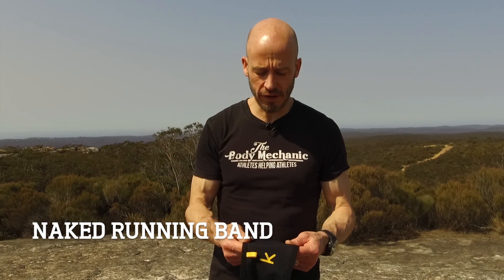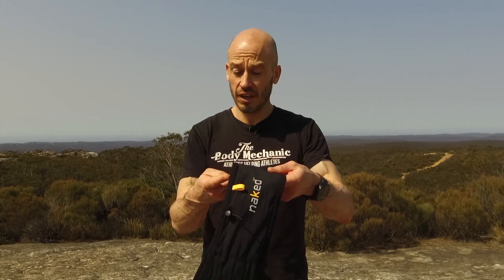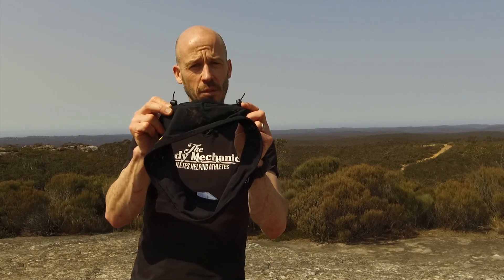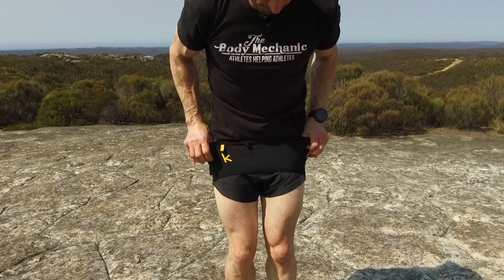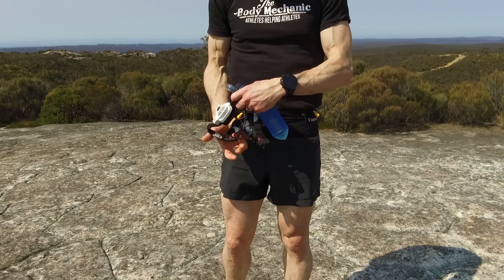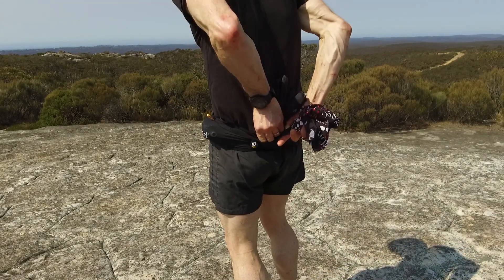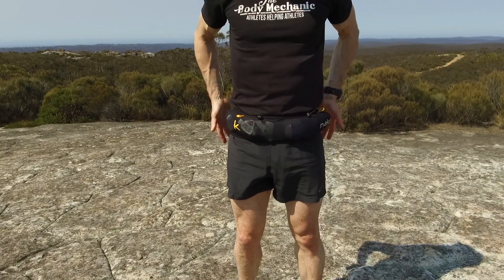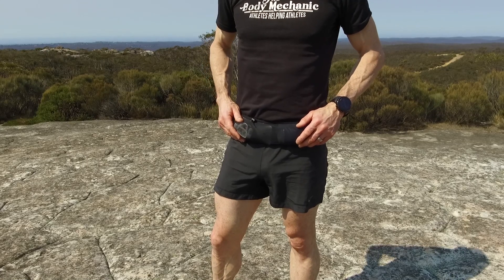Naked Running Band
The Naked Running Band is my favourite ever running accessory. It can carry everything you need for 3-4 hour runs and you will barely notice you are carrying it.